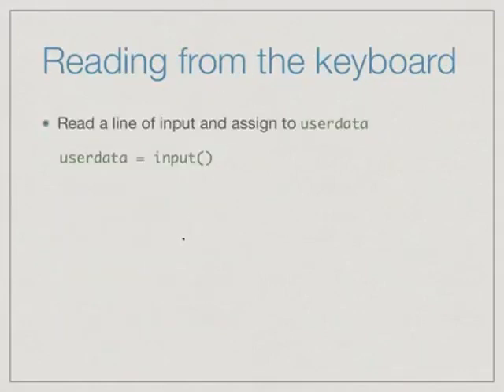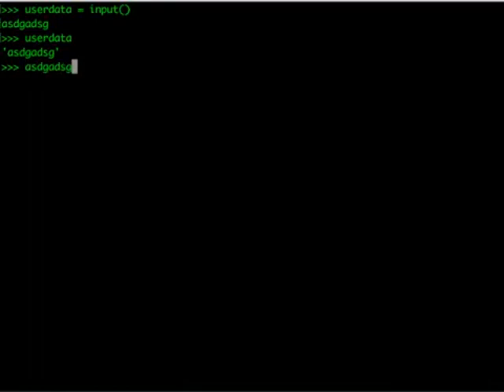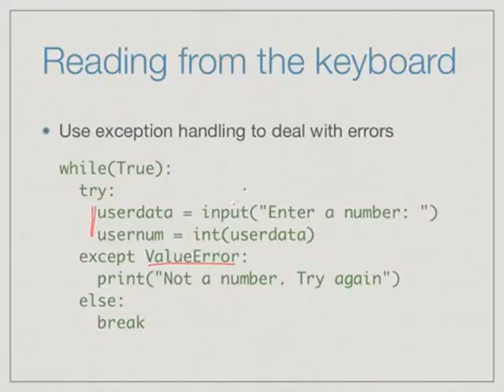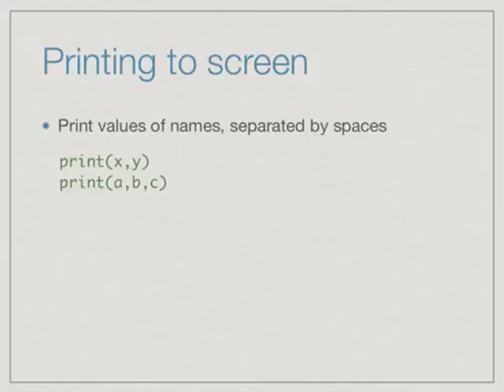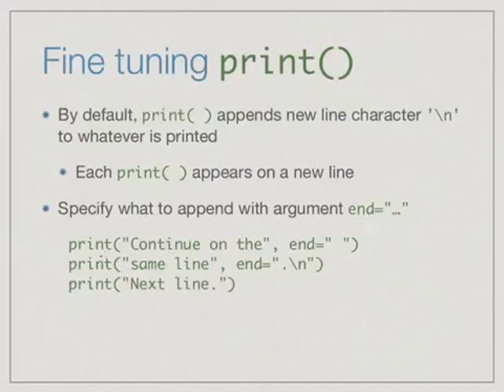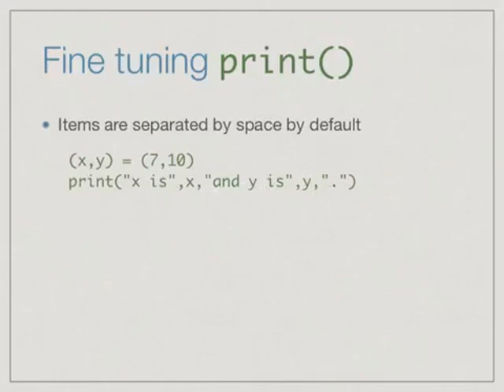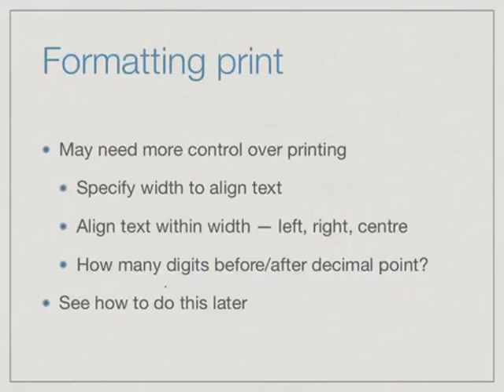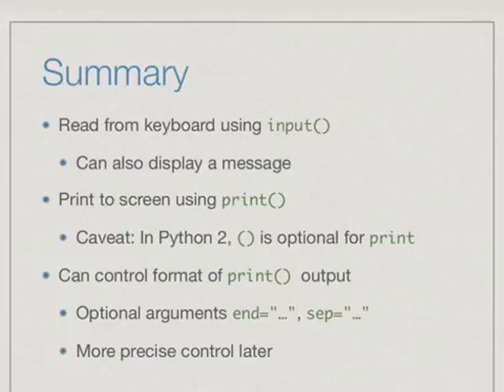week 5 lecture2